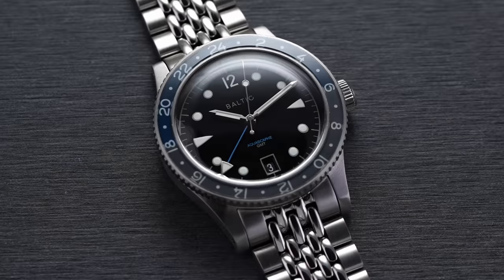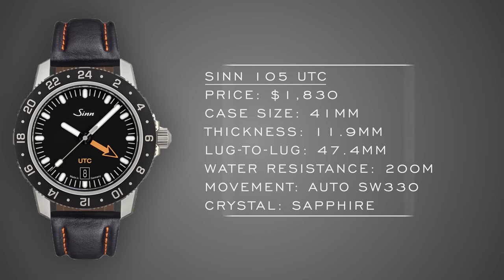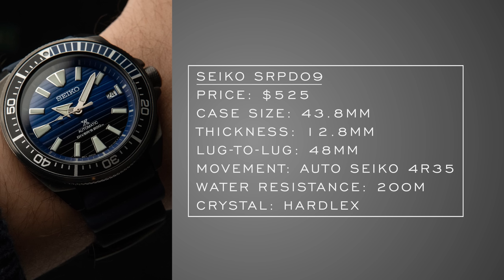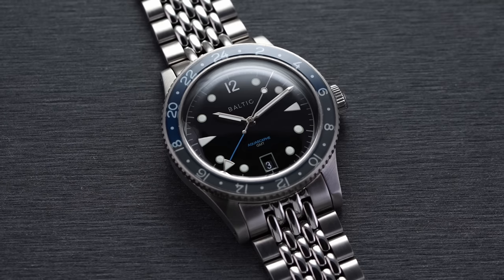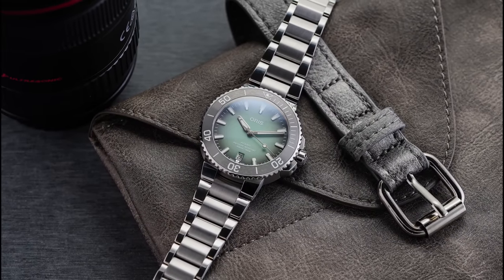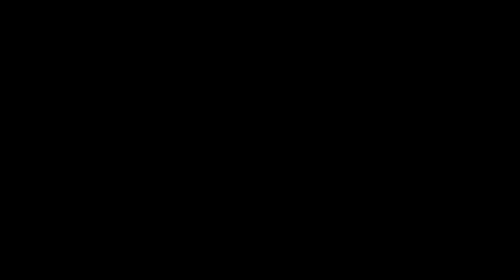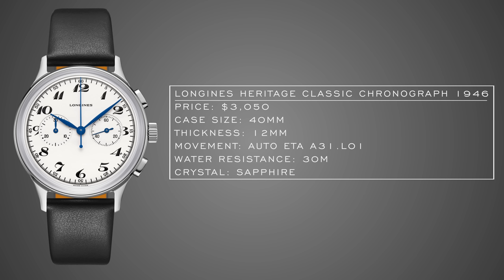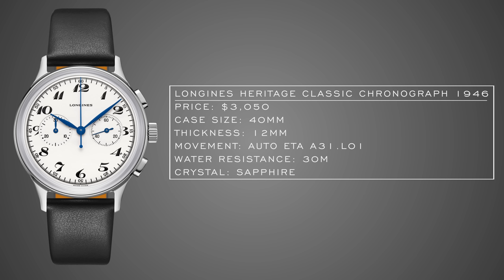Building the Perfect Watch Collection for $5000 - 7 Collections with Oris, Tudor, Seiko, and MORE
In this video, we continue our series looking at building watch collections at different budgets. We have already looked at collections for $1,000, $2,000, $3,000, and $4,000, so we figured it was time to throw some real money around with seven different $5,000 watch collections. Check out the links below to see some of the other videos in this series.

My List Videos Playlist where I look at great watches at a variety of different price ranges
Top Articles On TeddyBaldassarre.com: